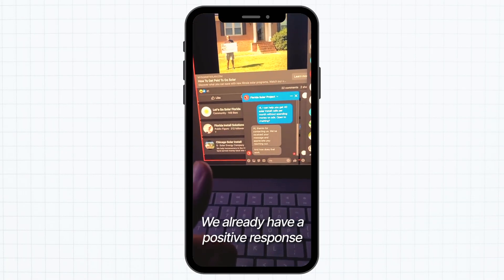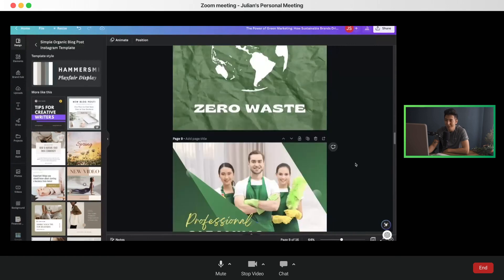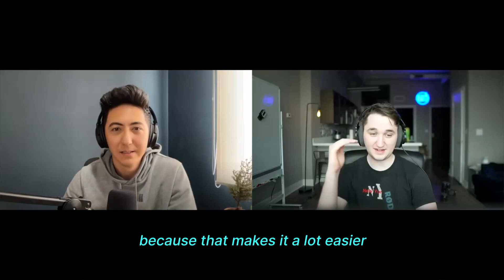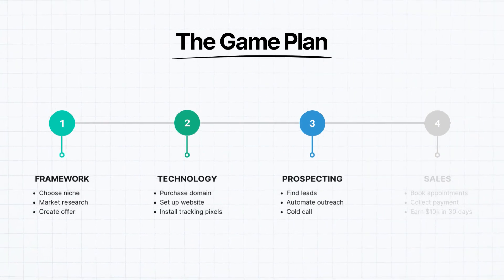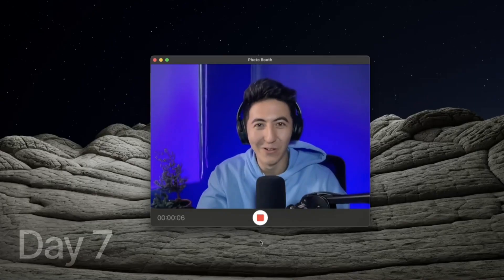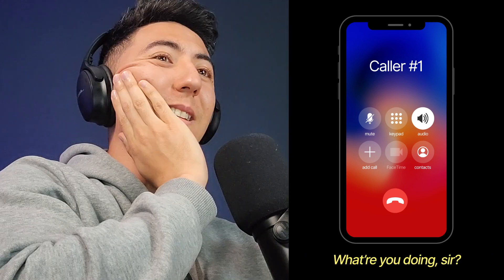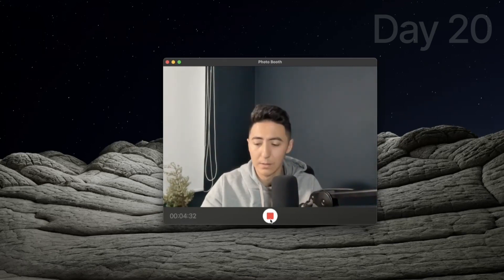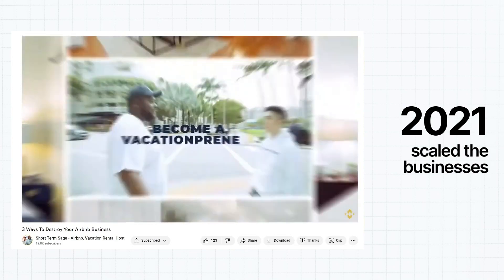I had ChatGPT control my business for 30 Days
Thank you for the help during this challenge